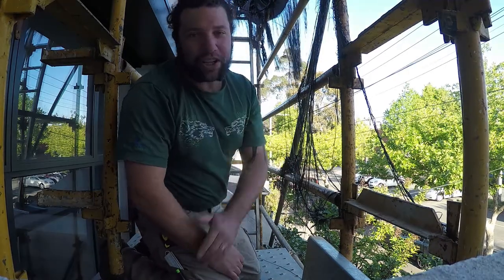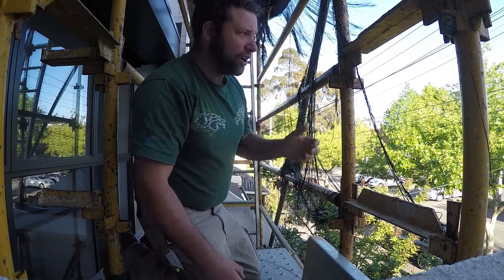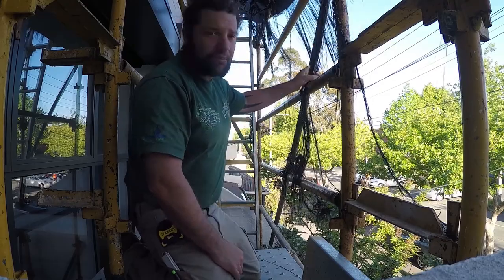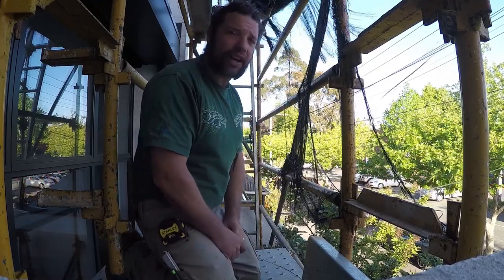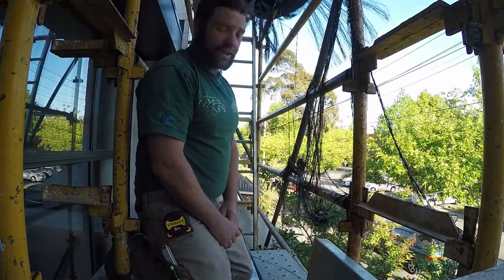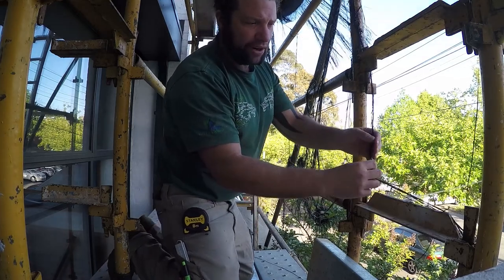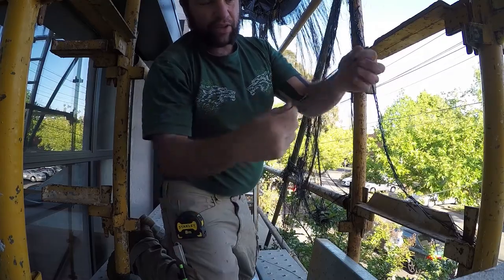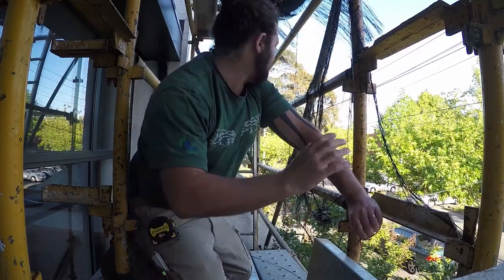Reduce your Microplastics off the Building 'site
Building Sites and construction zones can produce a LOT of WASTE and its SUPER DOOOOOPER important that we ensure that things such as micro plastics don't get washed down the storm water and cause havoc to marine life or other places.
Remember to take ownership of your site or your project, the surrounding environment is YOUR responsibility and the BIGGEST mistake we keep making is that we leave it for someone else to clean up the mess.